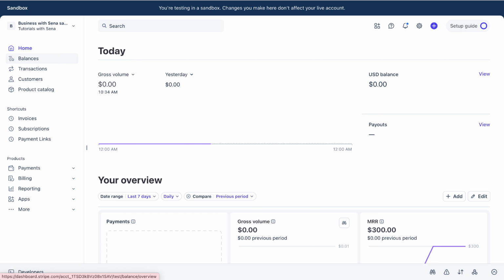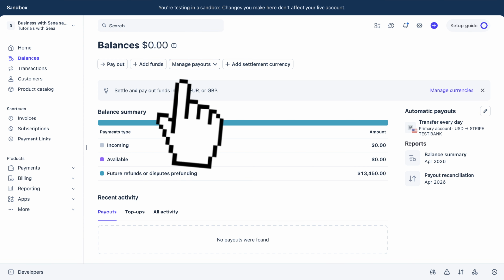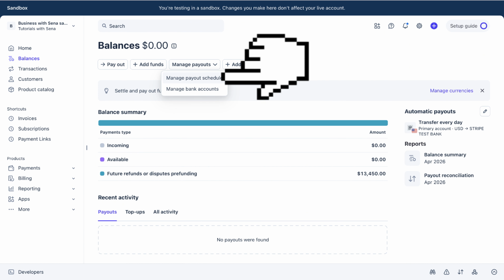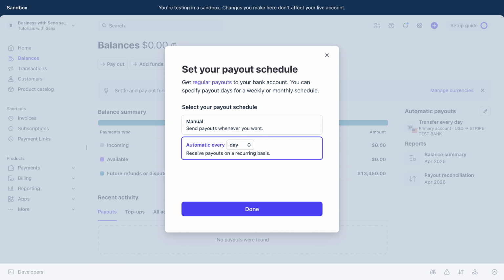How to Get Payout Daily on Stripe | Set Up Daily Transfer & Receive Funds Everyday!—2026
Need to get paid every day from Stripe? In this quick tutorial, I'll show you how to set up daily payouts for 2026.

how to get daily payouts stripe, stripe daily payout setup 2026, stripe automatic daily schedule, receive funds everyday stripe, stripe instant payouts tutorial, change stripe payout frequency, stripe settings payouts bank accounts, stripe first payout delay, stripe daily payout not available japan india brazil, stripe instant payout eligibility 60 days, stripe balance payout button, get paid daily stripe tutorial, tutorials with sena